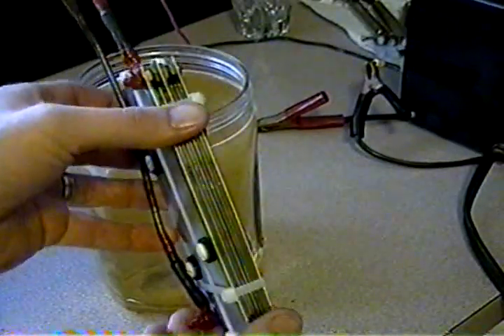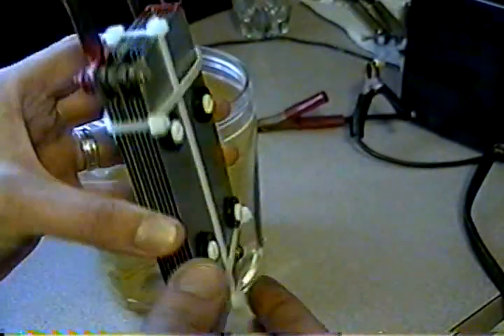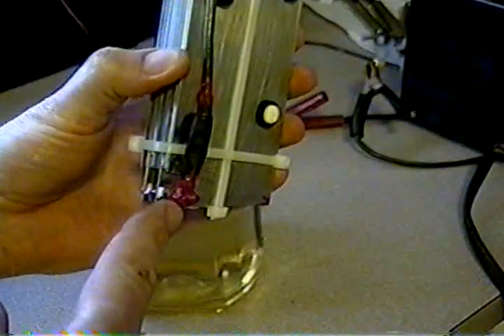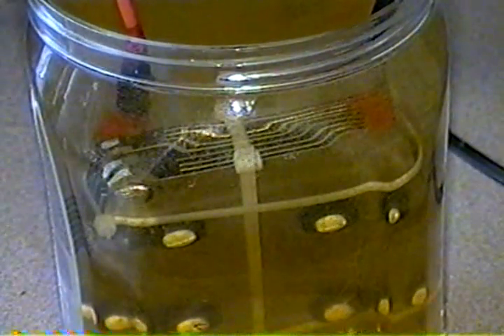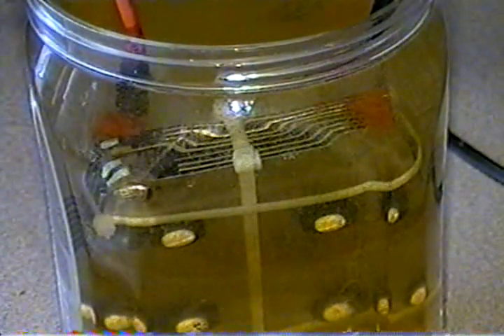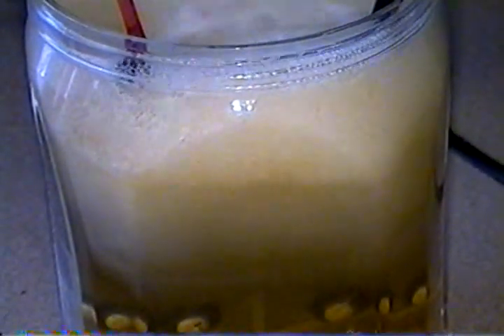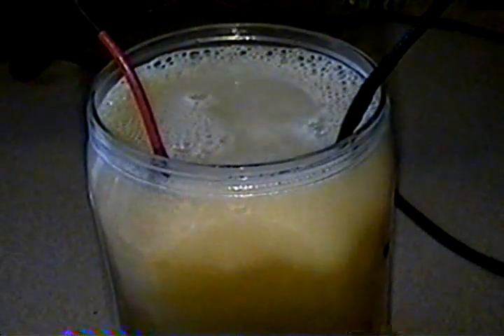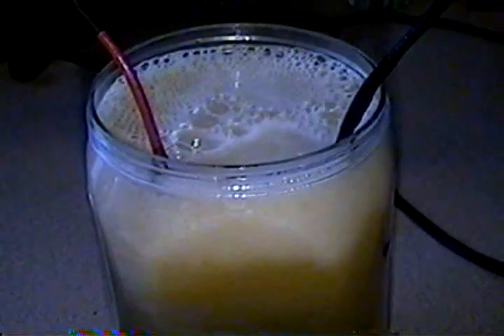9 Plate Hydrogen Generator Great Production!!!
This is the 9 plate cell that is going into our 6 cyl. Ford Escape.  1 ltr/min